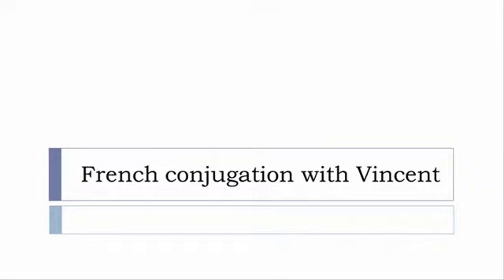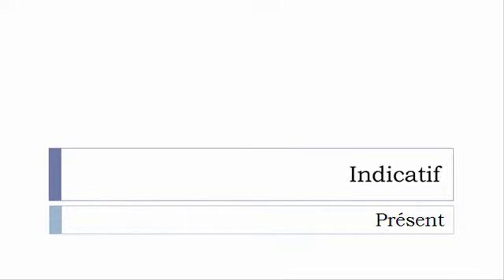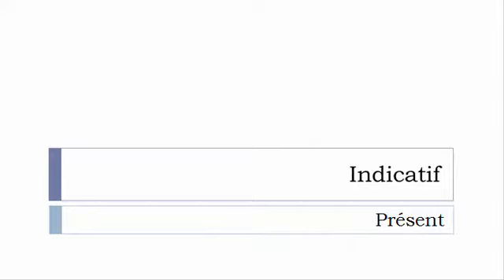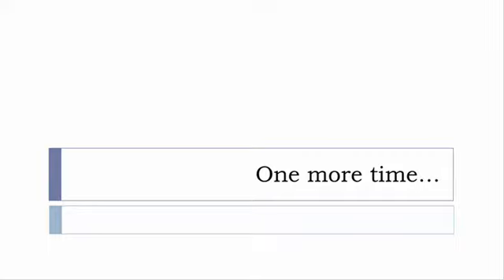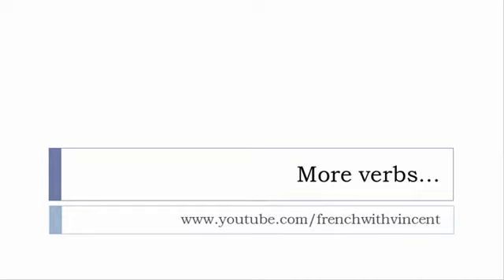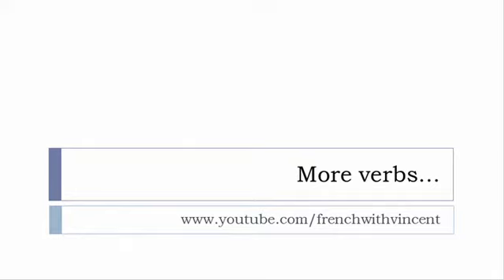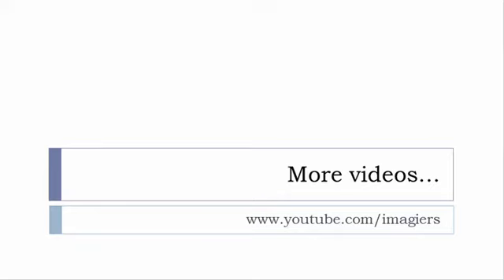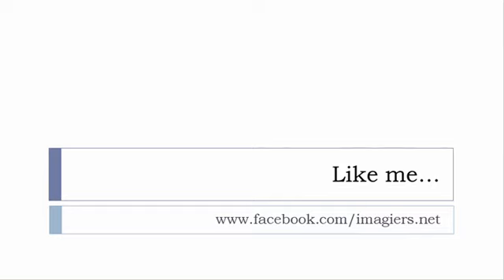French conjugation = Ébouler = Indicative Present